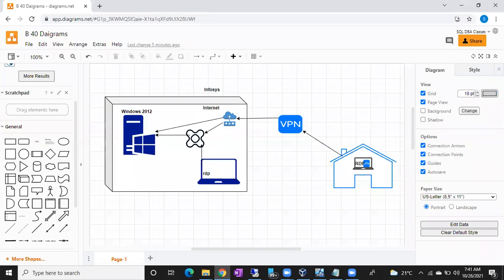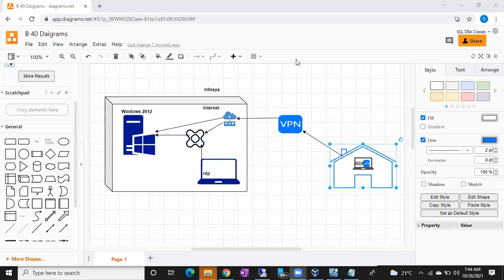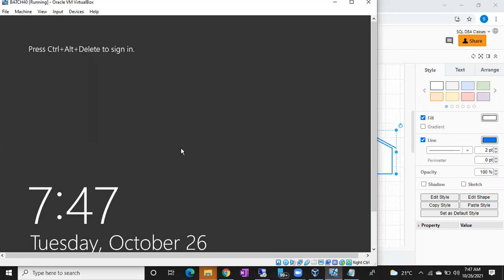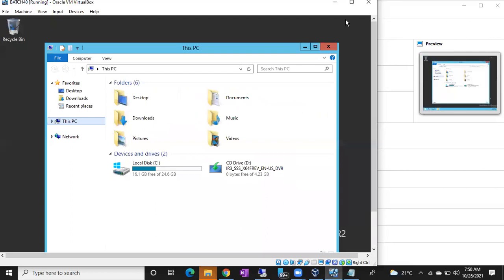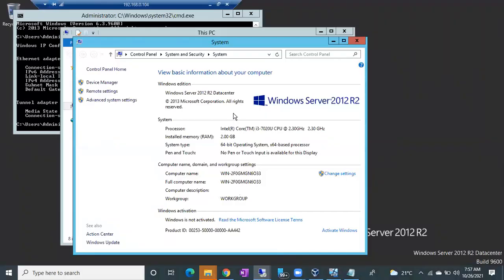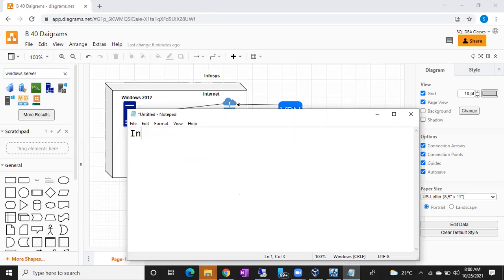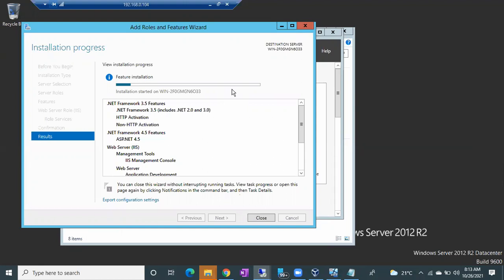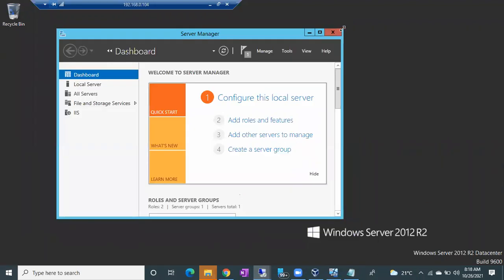Sql DBA Batch 40 Class 12